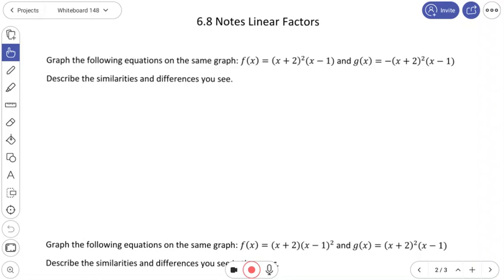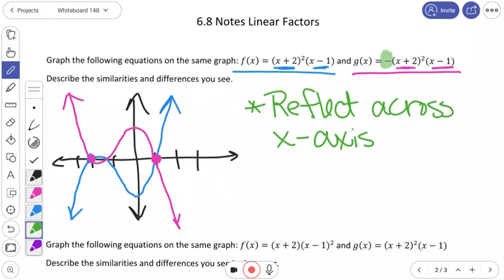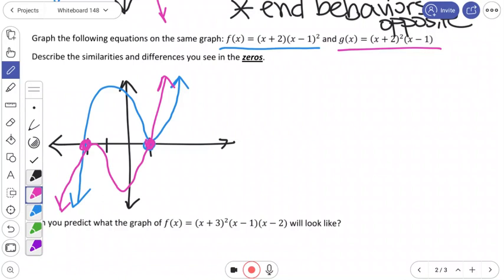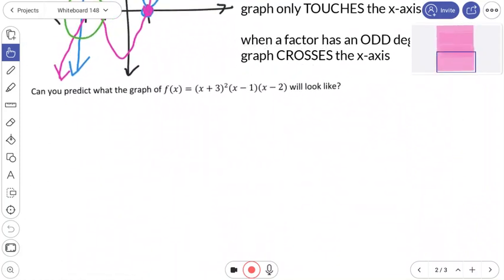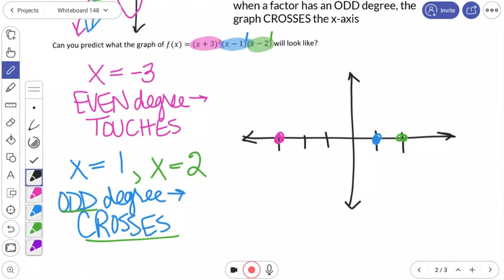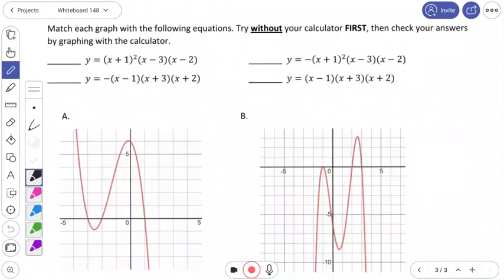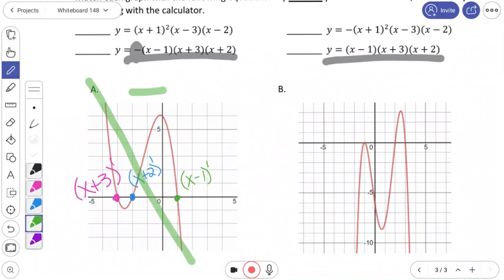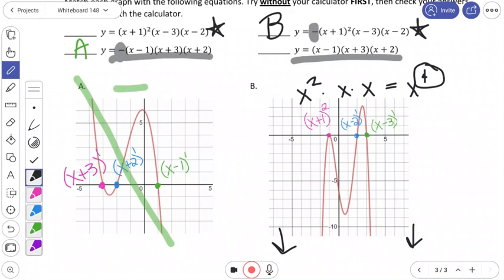6.8 Linear Factors of a Polynomial